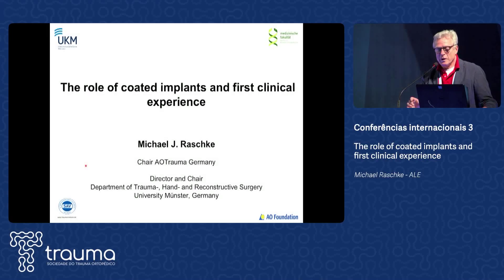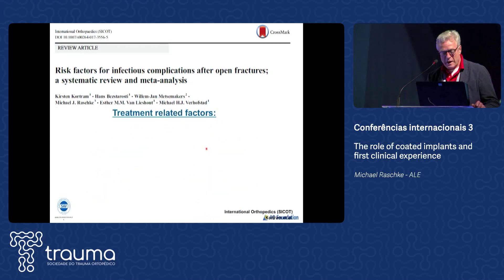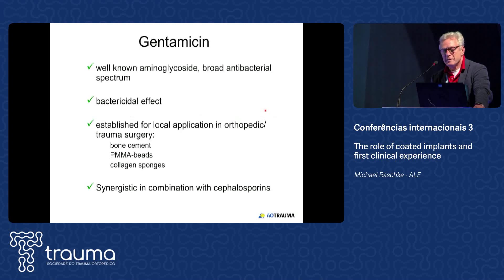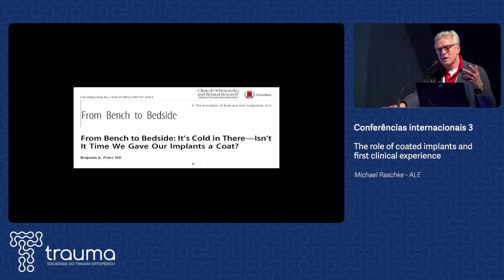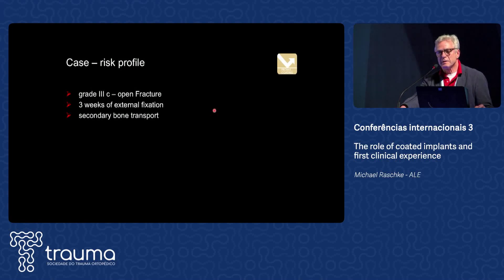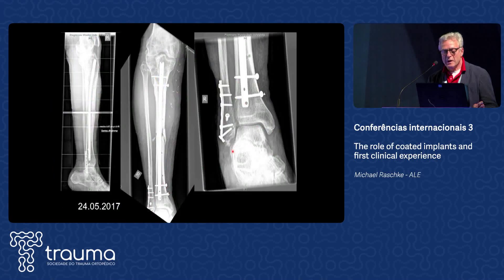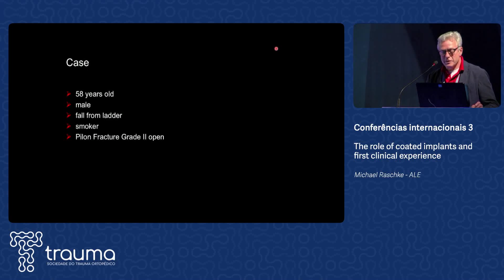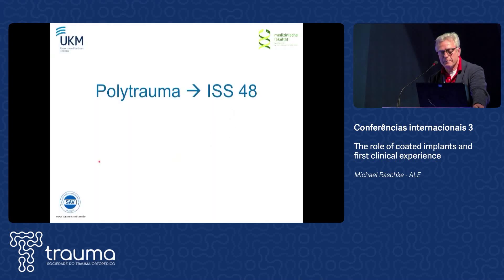CBTO - Conferências Internacionais 3 - (Michael Raschke) - 17.05.18